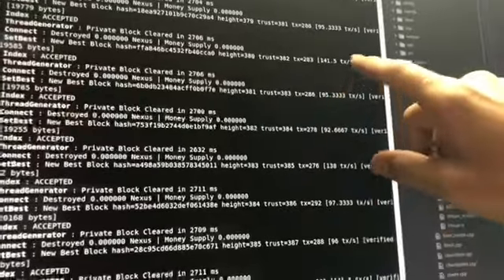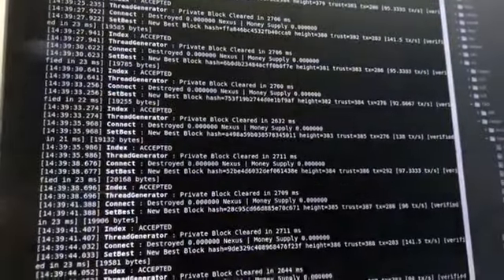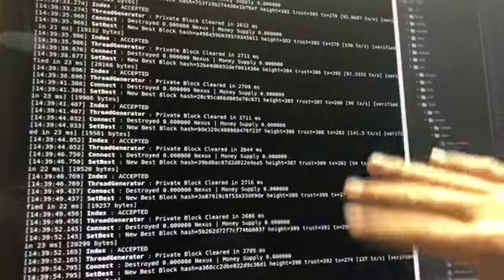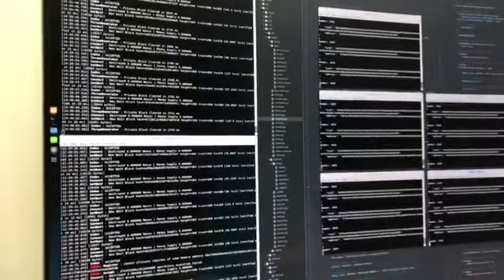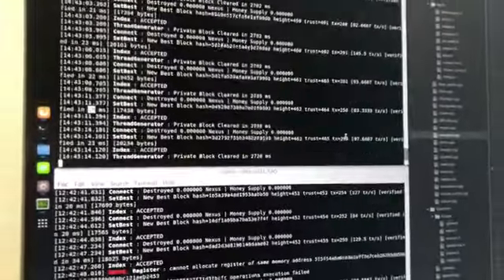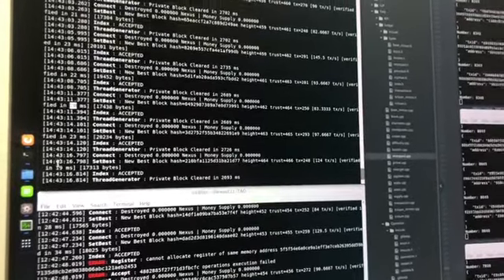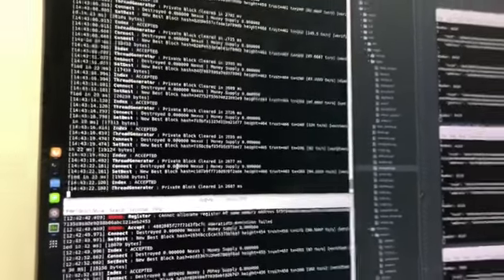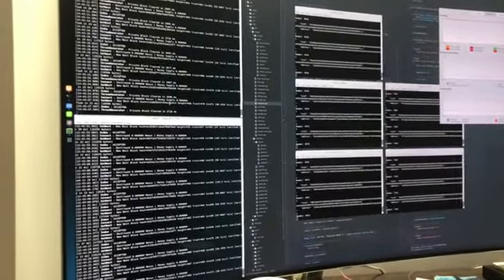Nexus Tritium being worked on by Colin Cantrell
This video is also showing that the local API server receiving 150-200 HTTP requests per second,  processing the JSON to turn it into a transaction (I think these tests are creating an asset object register with a random name), and THEN relaying those transactions to the other node on the network, which in turn verifies the transactions, sequences them correctly by sig chain, and then packages them into a block. All that and it is easily handling 150+ transaction a second with a single node. The limiting factor in this test is that Colin’s machine can’t generate the test transactions any faster :)
When you think of that level of throughput it is pretty epic..

Mike Casey